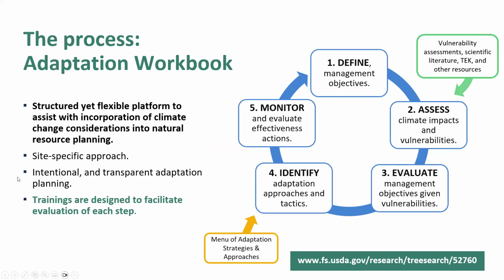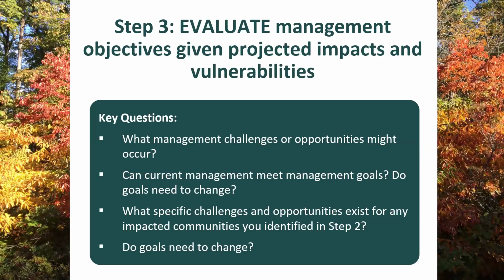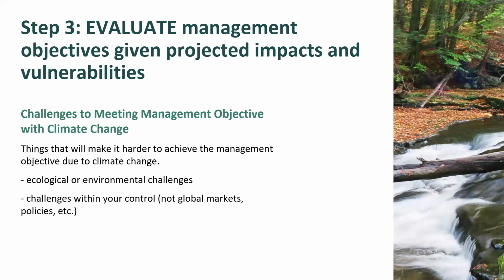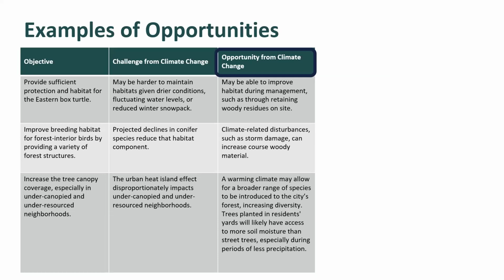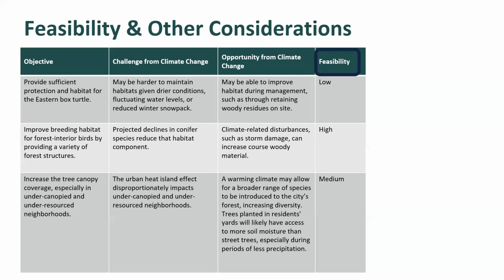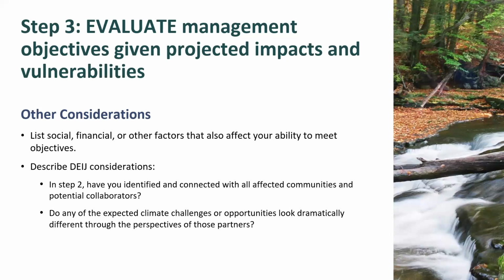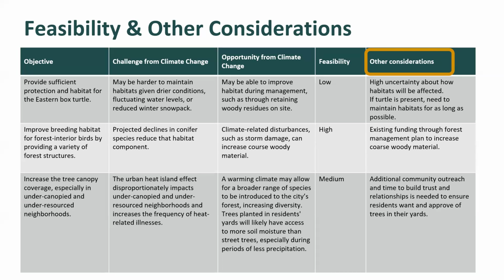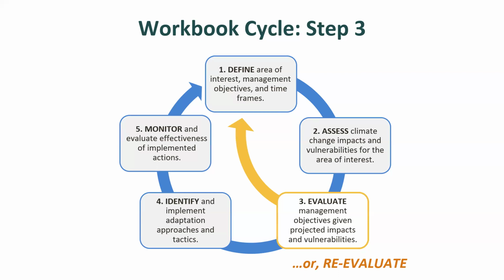Adaptation Workbook - Step 3 EVALUATE goals and objectives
Introduction to Step 3 of the Adaptation Workbook recorded as part of the 2024 Adaptation Planning and Practices Online Training. Online training offered by the Northern Institute of Applied Climate Science using the Adaptation Workbook (adaptationworkbook.org). More information on our trainings can be found